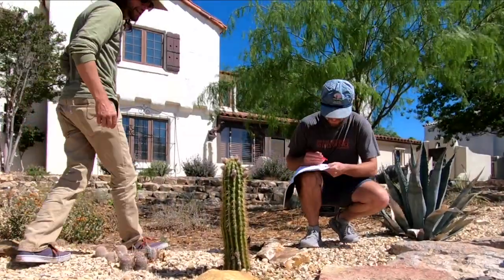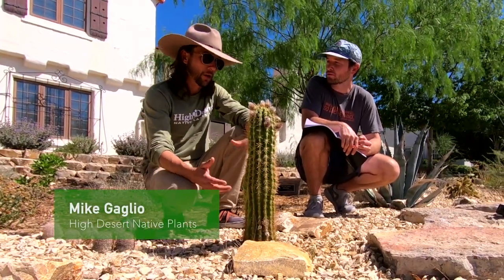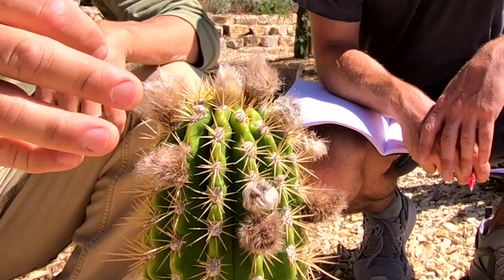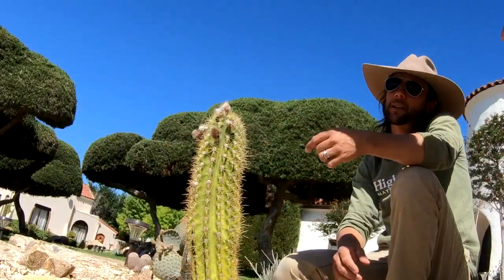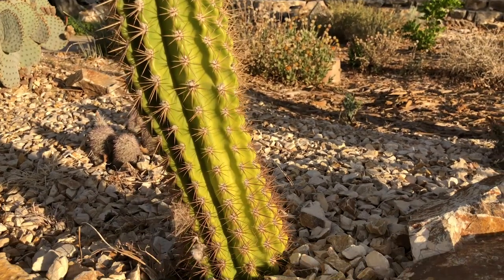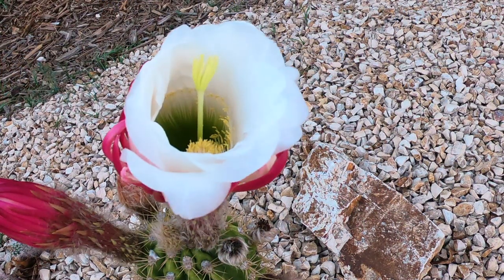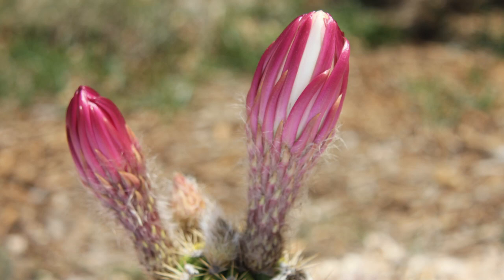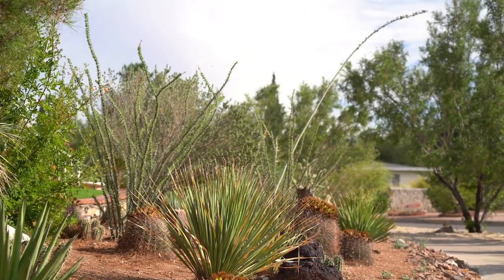All About the Big Bertha Cactus Equinopsis Hybrid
Mike Gaglio talks to us about the Big Bertha Cactus Equinopsis Hybrid and gives us some useful info about these particular plants.